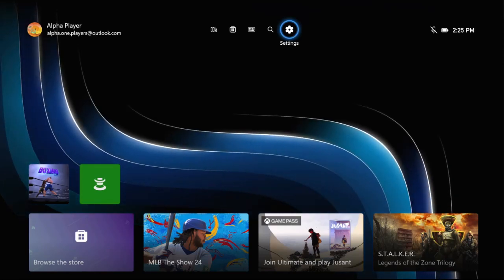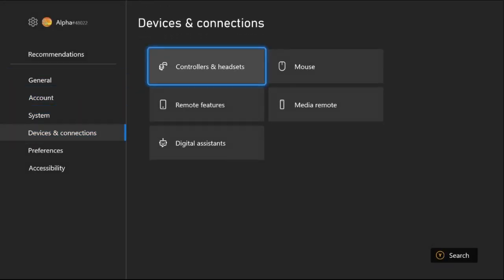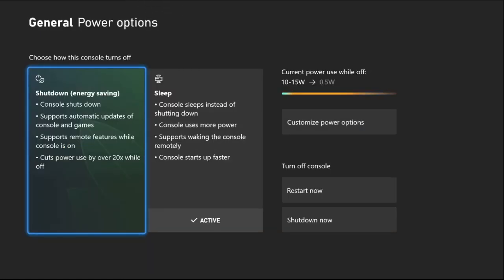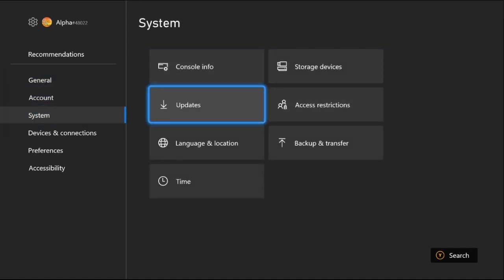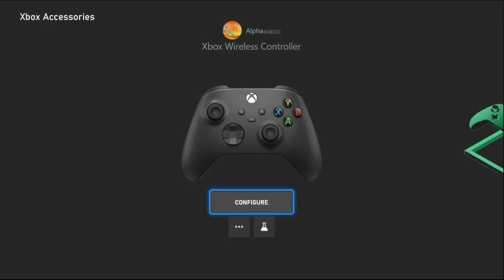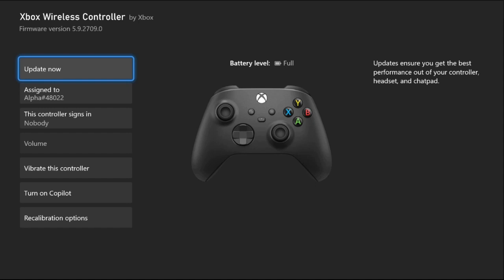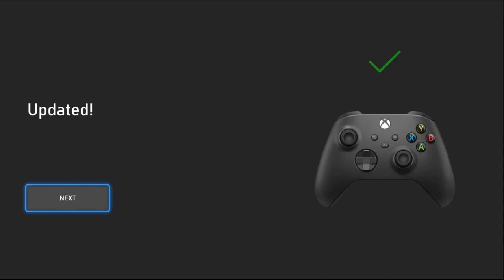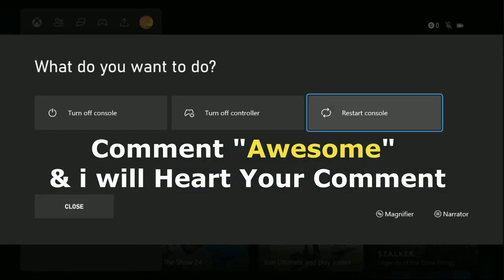How to Fix Input Lag on Xbox Series S [100% FIXED]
How to Fix Input Lag on Xbox Series S
To fix input lag on Xbox Series S, first, ensure that your console and controller are updated to the latest firmware. Check your TV's settings and enable game mode to reduce input latency. Use a wired controller connection if possible, as wireless connections can sometimes introduce lag. If you're using a wireless connection, ensure there are no interference sources nearby and try moving closer to the console. Reduce the number of devices connected to your network to minimize network congestion, which can cause lag. If input lag persists, try resetting your console's cache by turning it off, unplugging it for a few minutes, and then plugging it back in. Finally, check for any physical damage or interference with your controller or console that could be causing the issue. By following these steps, you can significantly reduce input lag on your Xbox Series S, enhancing your gaming experience.